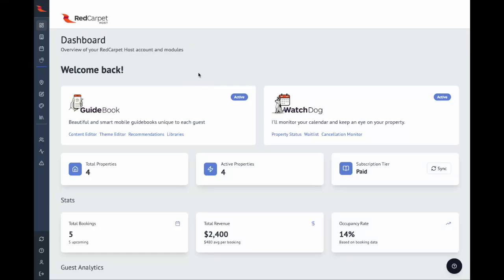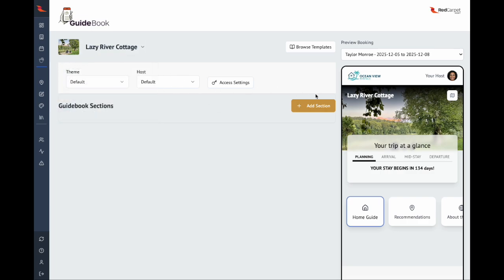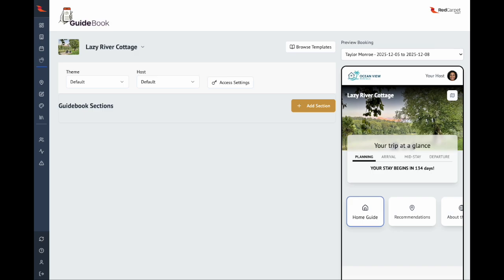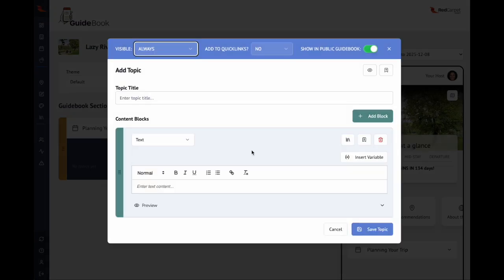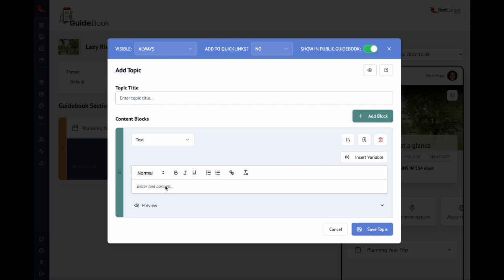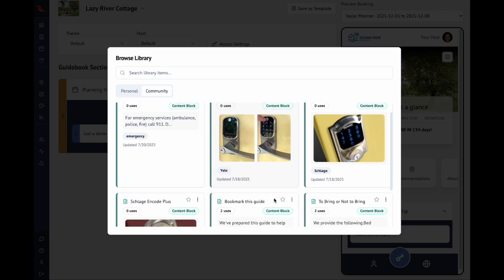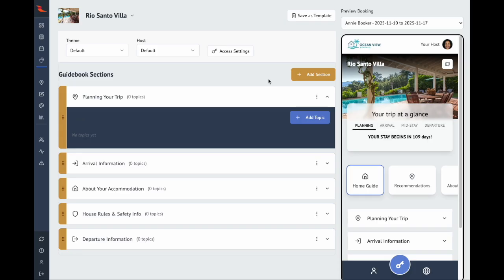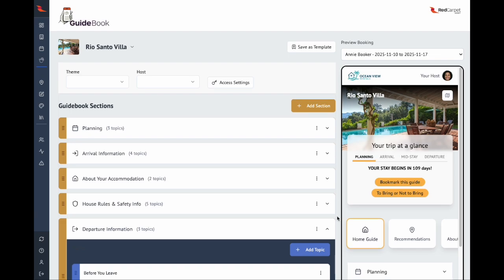Build Your First RedCarpet Guidebook for OwnerRez users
RedCarpet Host guidebook builder for OwnerRez users.